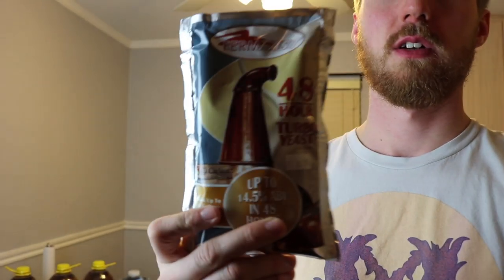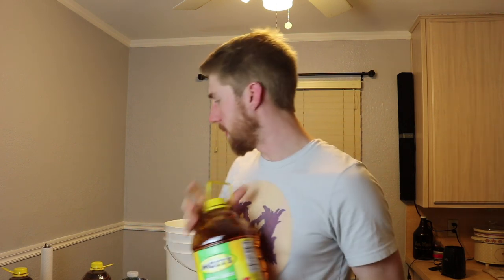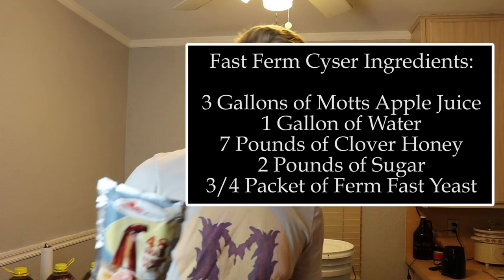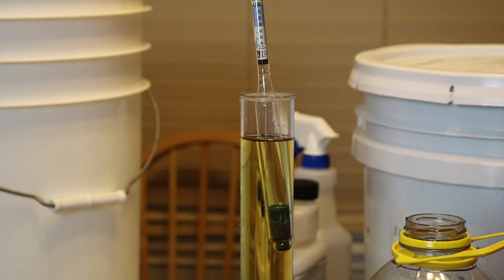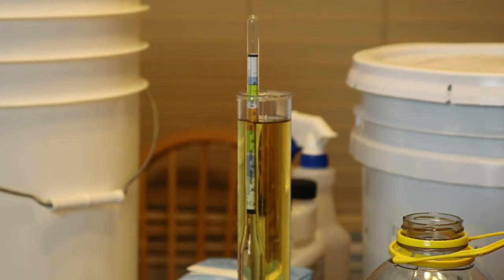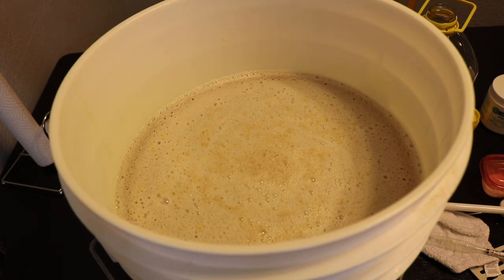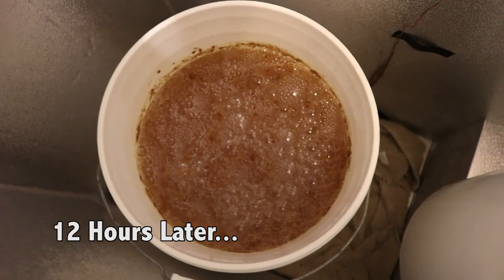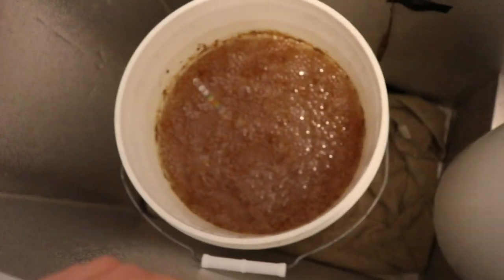14.5% ABV in 48 Hours?!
Today we are testing a Fast Fermenting yeast that boasts being able to get up to 14.5% ABV in as little as 48 hours. It also states that it can go up to 20% in 5 Days! I wanted to see if this is true. Rather than possibly waste a ton of honey, I decided to run this test with a Cyser. A Cyser is a mead that has a apple juice base.

Ingredients for this mead:

3 Gallons of Mott's Apple Juice (Has No Perservatives)
1 Gallon of Spring Water
7 Pounds of Dutch Gold Clover Honey
2 Pounds of Granulated Sugar
1 Packet of Fast Ferm Yeast

The Starting Gravity for this mead was 1.14 which meant a possibility of about 18% alcohol. Watch the video and see if it worked!